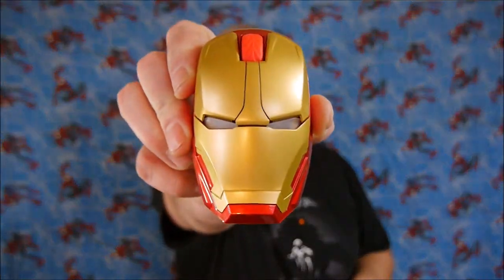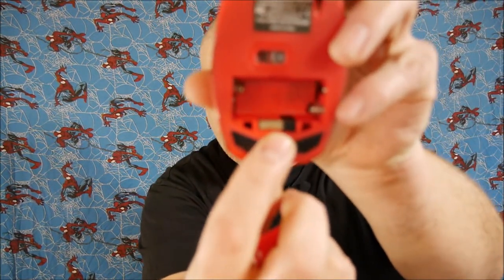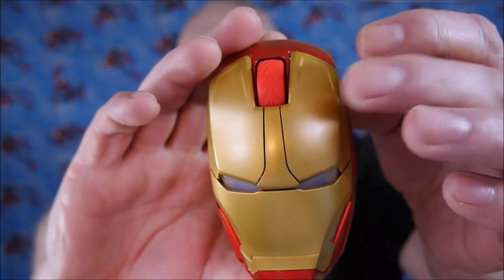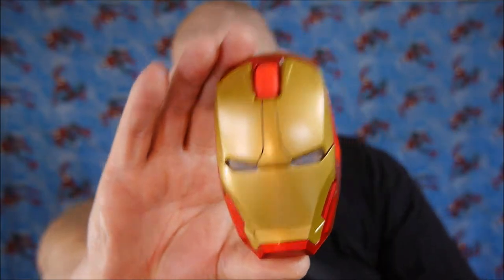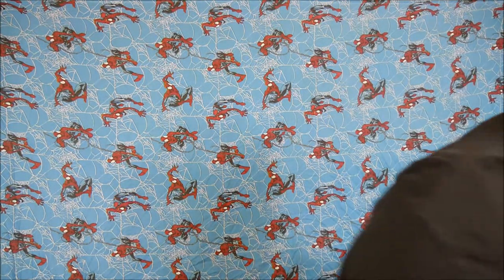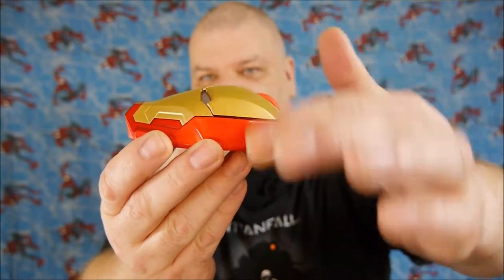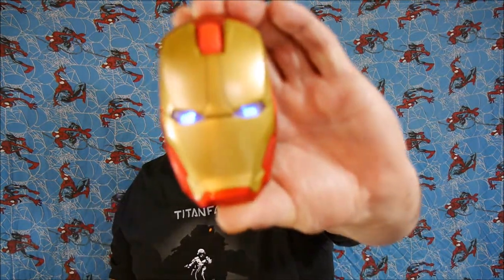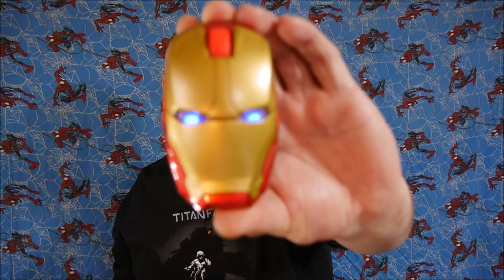Iron man Wireless Mouse